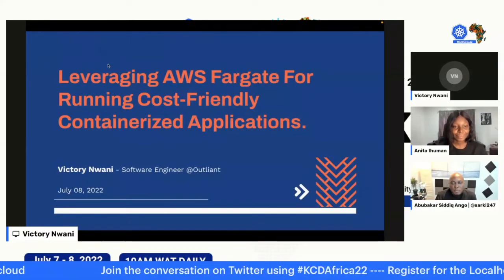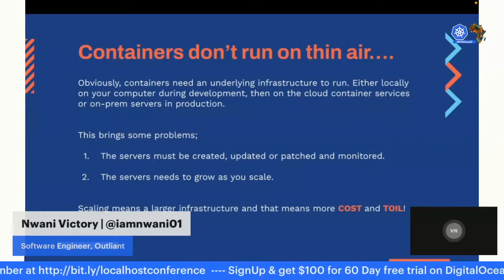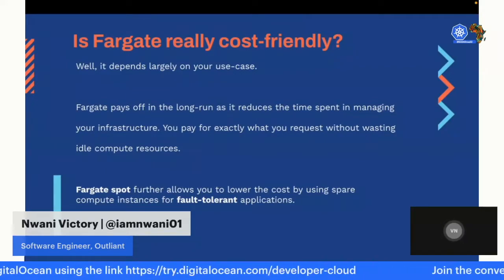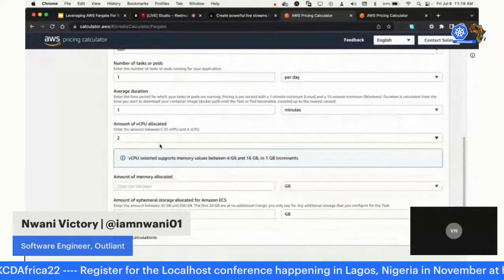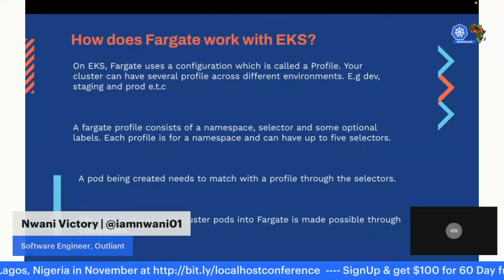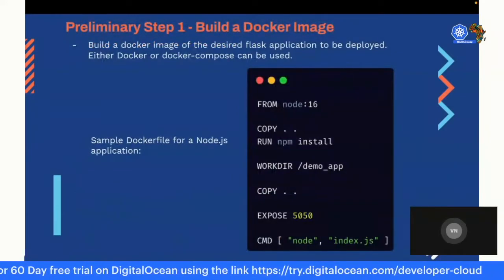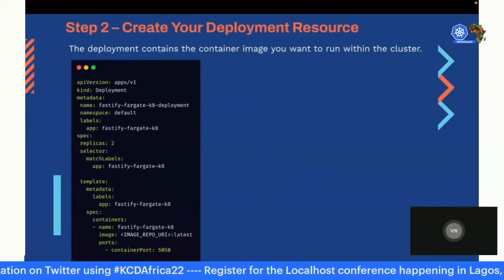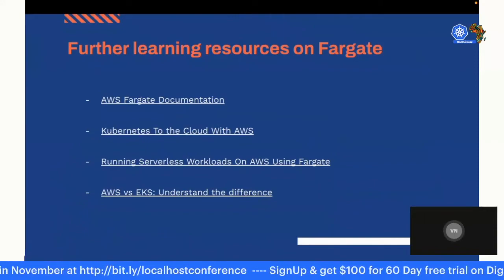Leveraging AWS Fargate for running cost-friendly containerized application by Nwani Victory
The Elastic Kubernetes Service (EKS) is one of the managed services within AWS for running container workloads. Although being a highly scalable service, a major drawback is the cost of operation involved. What could be the way out for startups and developers looking to utilize the scalability features that AWS provides to Kubernetes? — AWS Fargate is the way! Through this talk, listeners will be introduced to the AWS Fargate service. Listeners will learn how AWS Fargate was designed to reduce the cost of using Kubernetes through the ECR and EKS. The AWS pricing calculator will be used to show the cost of running Kubernetes through AWS Fargate over a 6months interval. Towards the talk conclusion, listeners will be walked through the steps of using AWS Fargate with a sample Node.js API built using the Fastify framework.

KCD Africa 2022 is the 2nd iteration of the Kubernetes Community Days Africa, a CNCF-powered free community event. for more information.